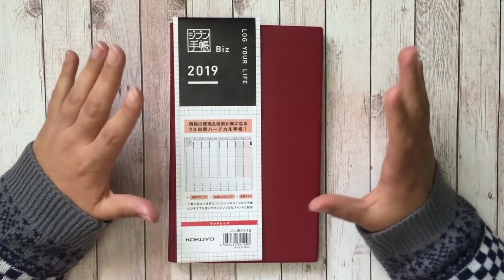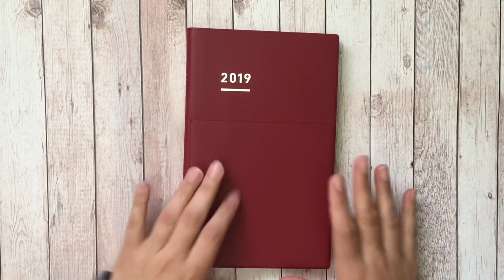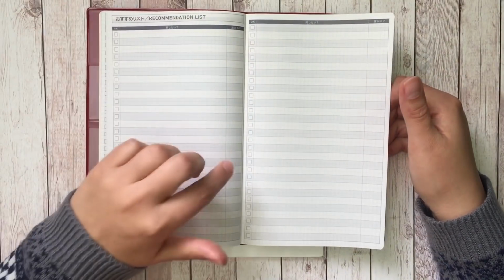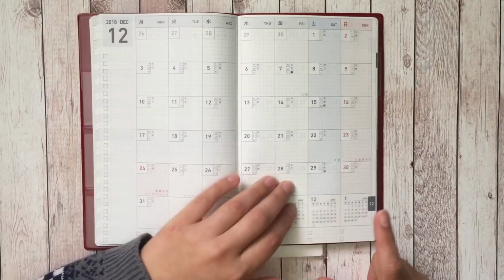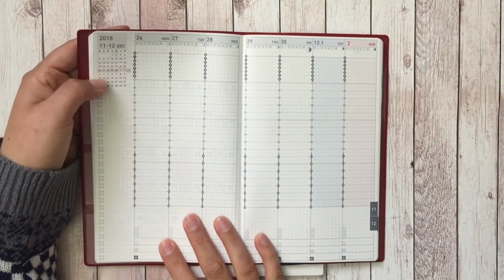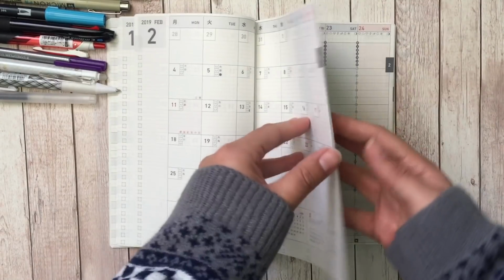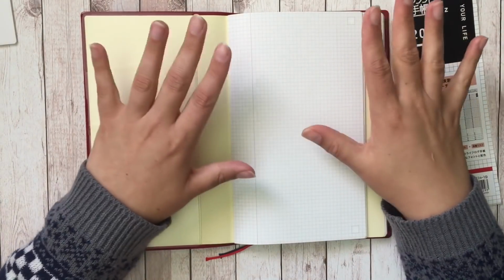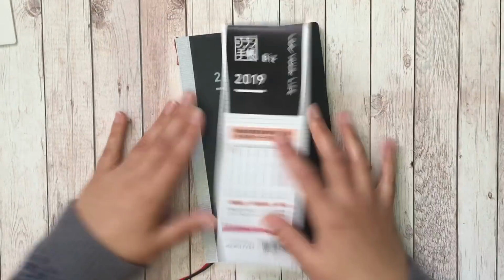Jibun Techo by Kokuyo: THE BIZ 2019 Matte A5 Slim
I thought all the Jibun Techos by Kokuyo started in November but the The Biz doesn't start until December. I hope that people find this review helpful as I was heart crushed that I had to wait a whole month before I could use my planner lol.This seems like a great little system and I can't wait to use it! Also I did get the matte version as the glossy cover looked junky and very cheap.